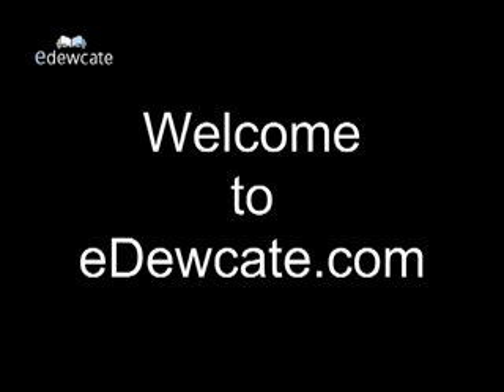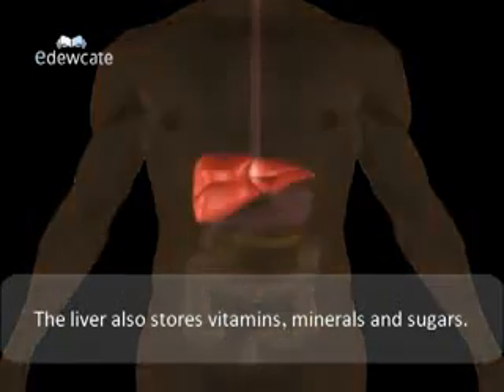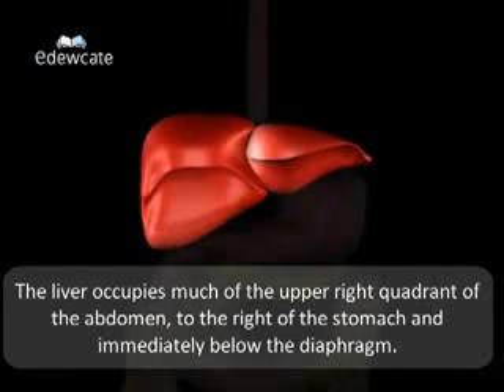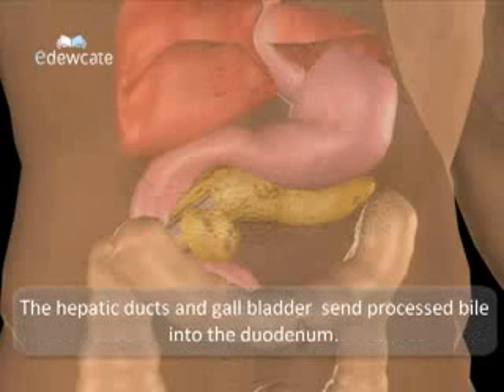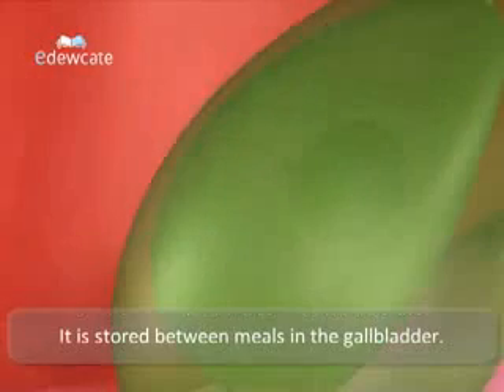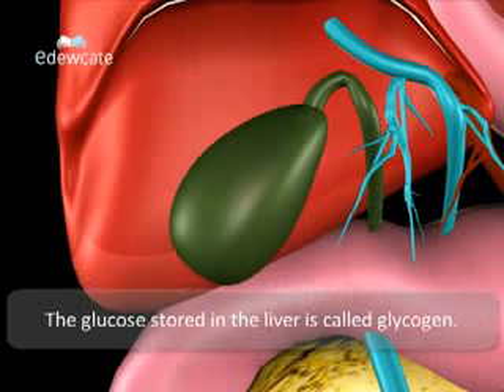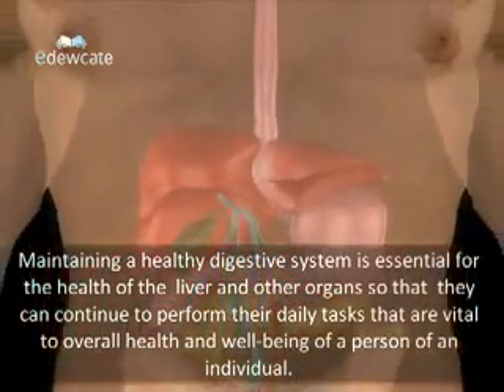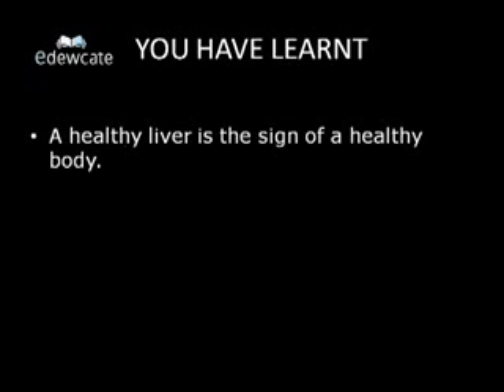192.BIOLOGI-VIDEO-ANIMASI FUNGSI HATI-SMA.FLV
VIDEO TUTORIAL SMA / ANIMASI PROSES FUNGSI HATI